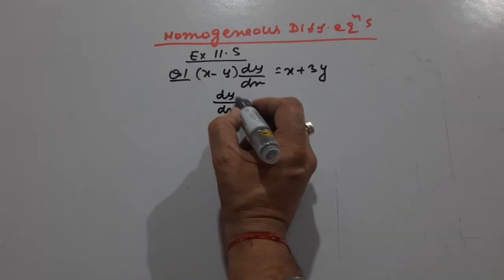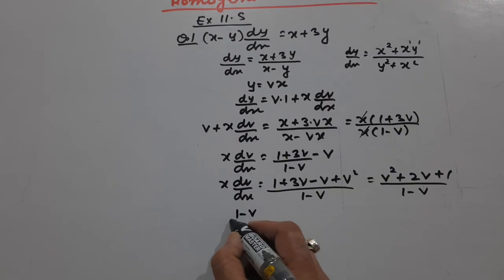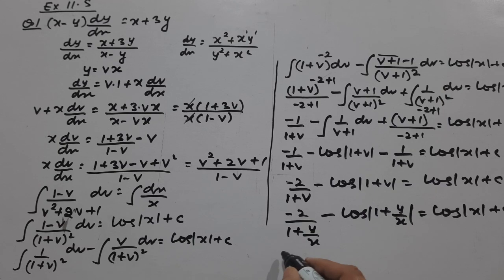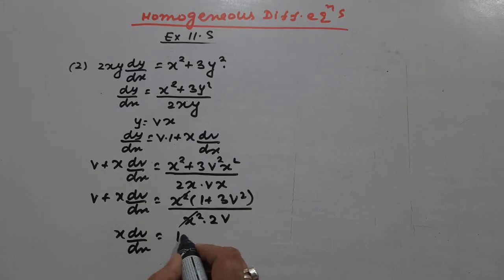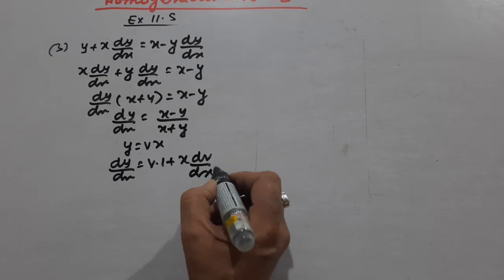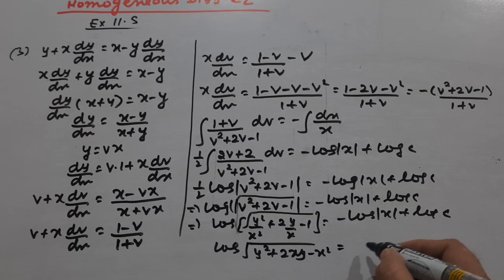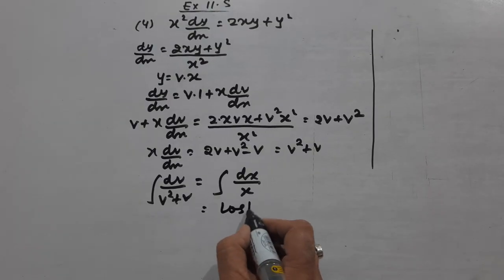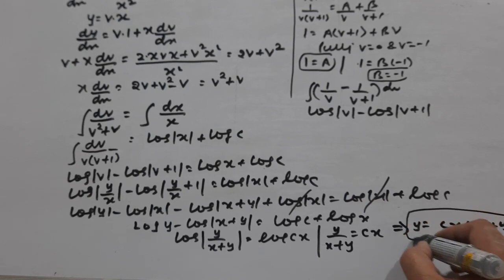Homogeneous differential eq. Part 1class 12